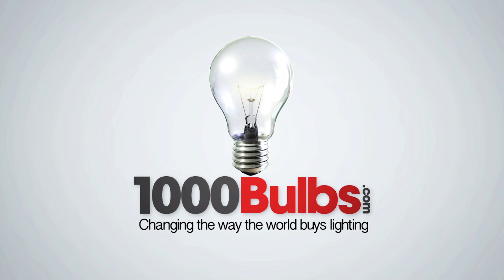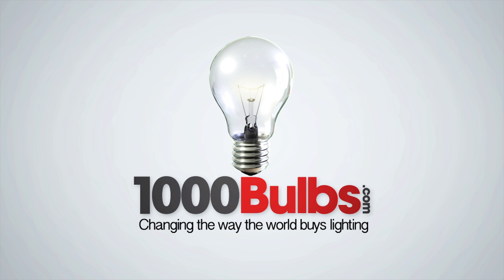PLT LED Ready Strip Light Fixture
This LED ready strip light fixtures includes two tombstones and wiring, providing everything you need to install the LED bulbs of your choice, everything from a warm to cool color temperature bulb in various Wattages and Lumen output.